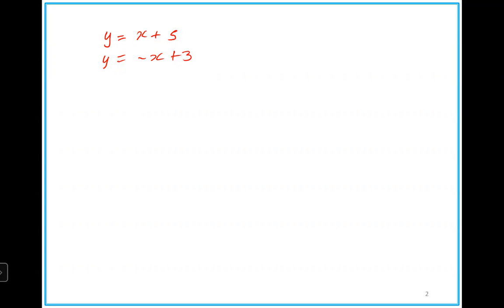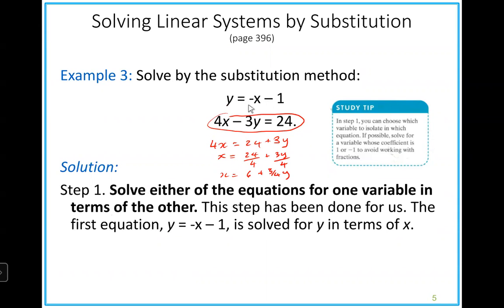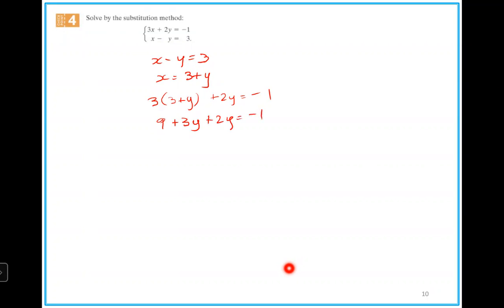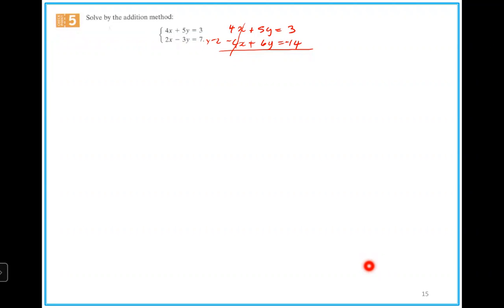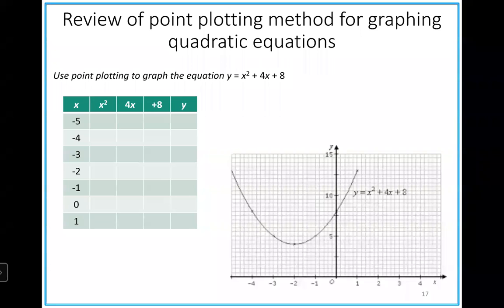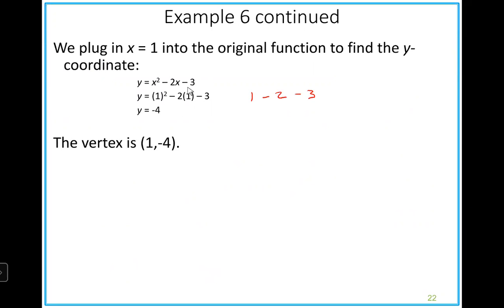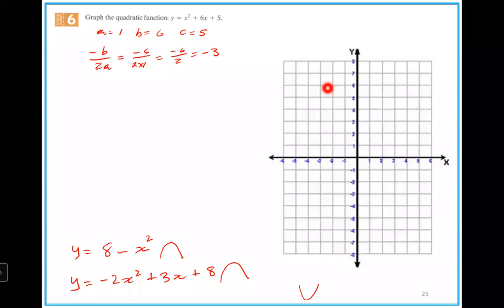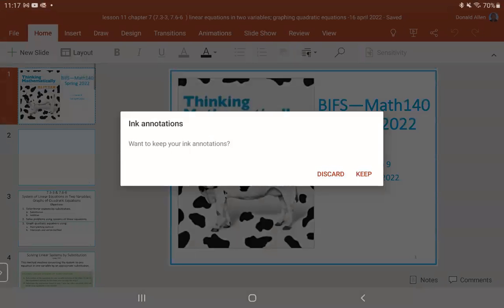Math 140 - Saturdays April 16